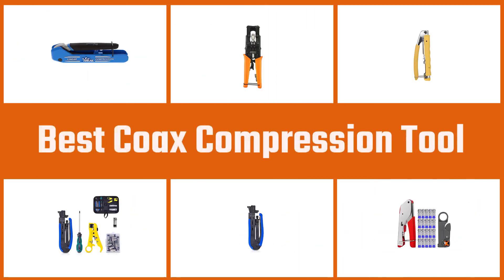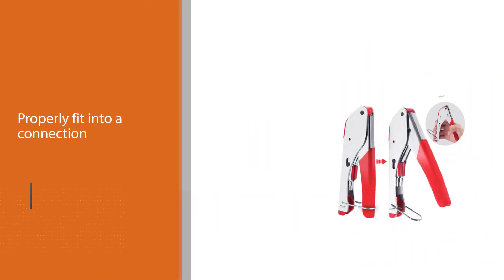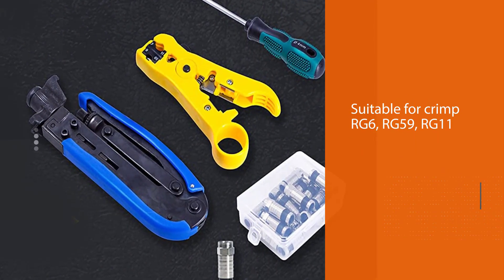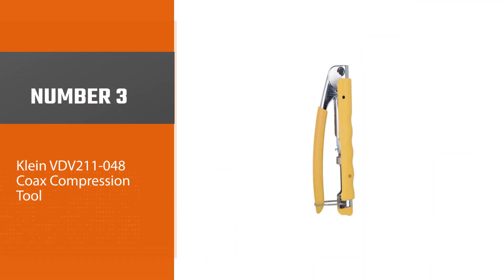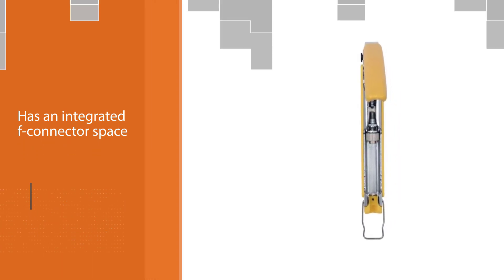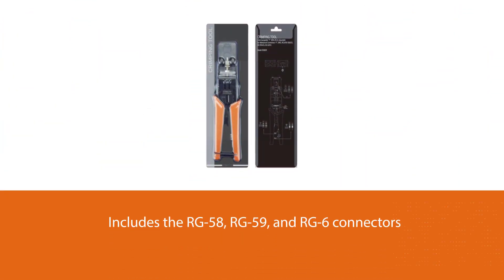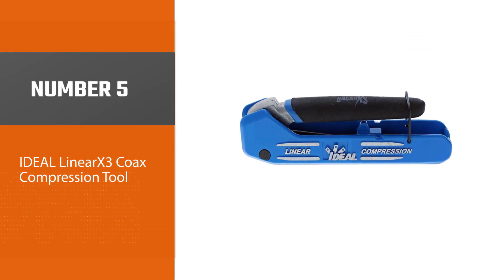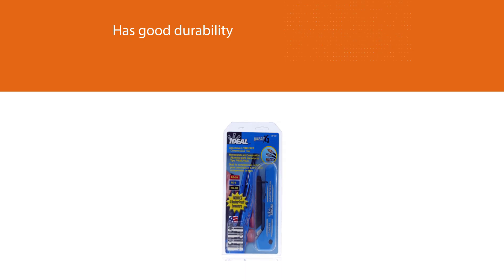Best Coax Compression Tool for Compression Connectors in 2023 [Top 5 Review]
Top 5 best coax compression tools are here-
☑1. APlus+ Coaxial Compression Tool
☑2. KOTTO Coax Compression Tool
☑3. Klein VDV211-048 Coax Compression Tool
☑4. Etekcity Coax Compression Tool
☑5. IDEAL LinearX3 Coax Compression Tool

🕒Timestamps🕕
0:00 - Introduction
0:19 -APlus+ Coaxial Compression Tool
1:09 -KOTTO Coax Compression Tool
1:57 -Klein VDV211-048 Coax Compression Tool
2:46 -Etekcity Coax Compression Tool
3:34 -IDEAL LinearX3 Coax Compression Tool

✪ What is a coax compression tool?
Compression tools are things used to reshape or crimp cables for particular purposes. It happens that, sometimes, cables can be too rounded, big, or not pointed enough. It also happens that, sometimes, the connector input can be too large for the cable to fit in. It’s in instances like this that the importance of compression tools come to play.